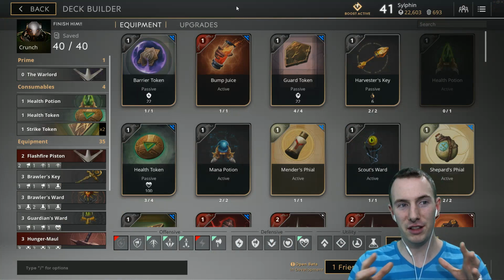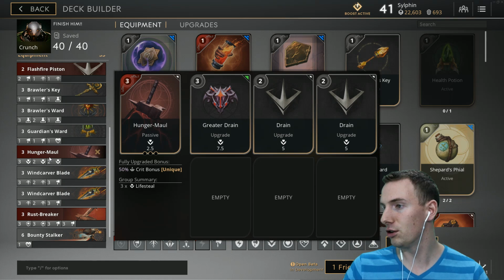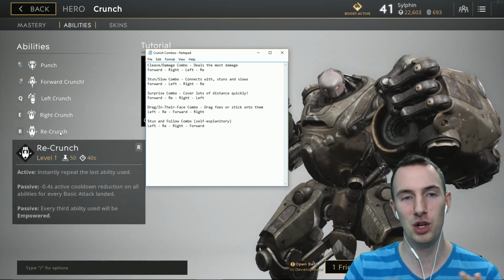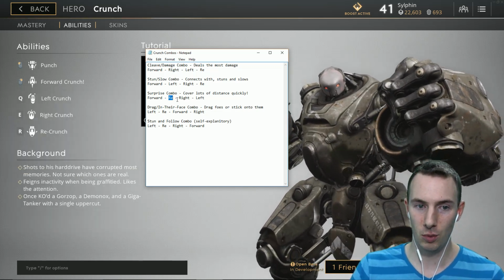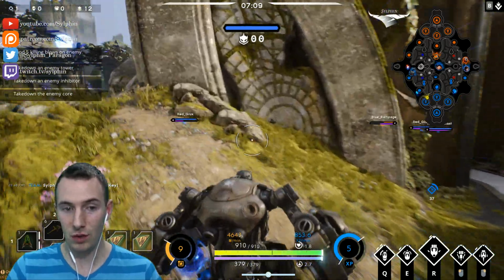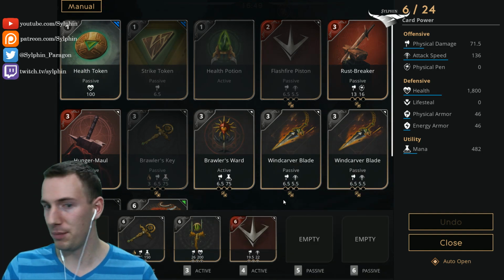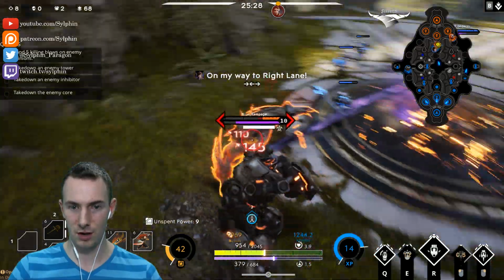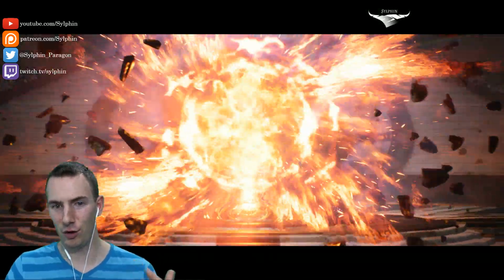NEW HERO!! Crunch | Hero Build & Guide | Paragon v34.1 Gameplay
Our newest hero Crunch is quite complicated! We strive to break it down and understand him.

Amazon Wish List: